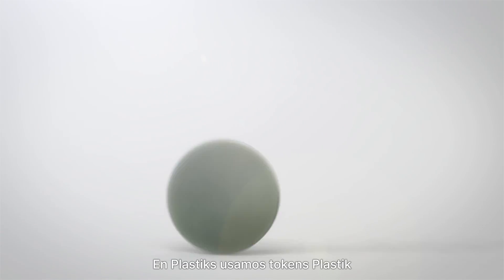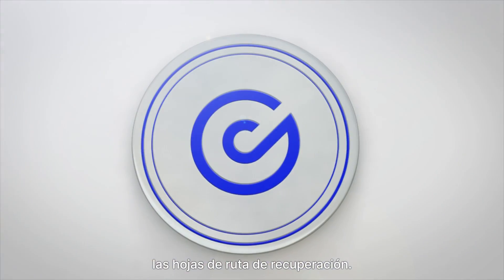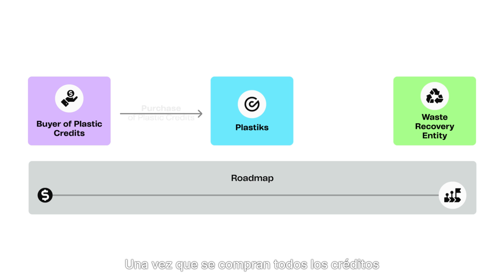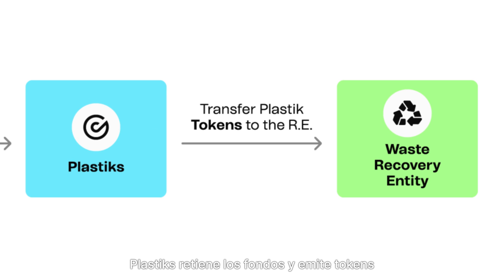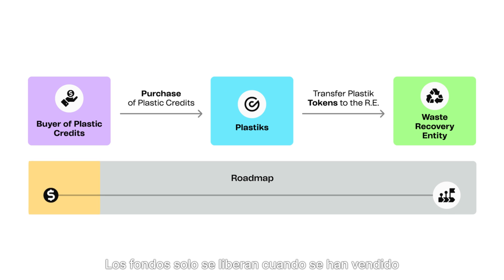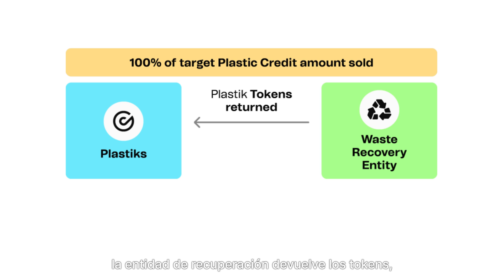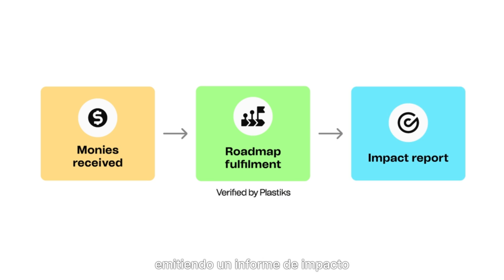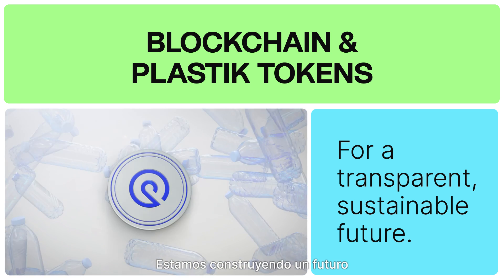Plastiks Tokens Explained: How They Drive Plastic Recovery and Sustainability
Discover how Plastiks tokens are used to ensure transparency and accountability in plastic credit sales and recovery roadmaps. Learn about the step-by-step process, from purchasing plastic credits to funding environmental projects, and how our blockchain-based system guarantees efficient allocation and impact tracking. Watch the video to understand how Plastiks empowers sustainability through verified plastic recovery.